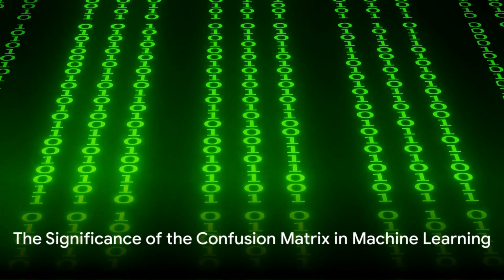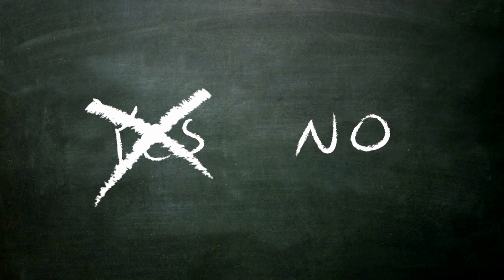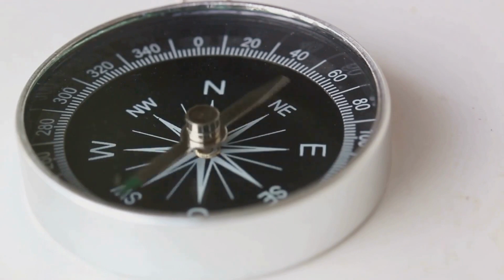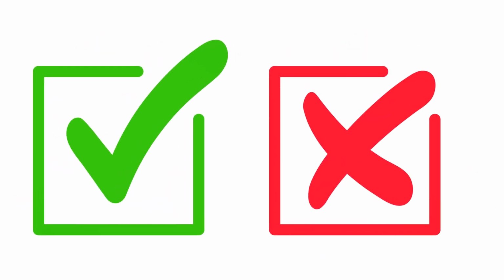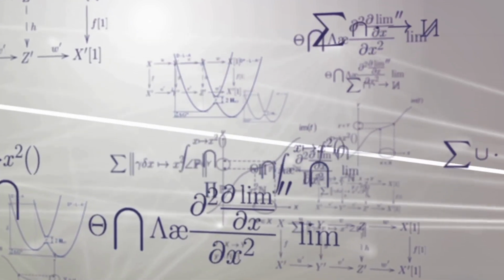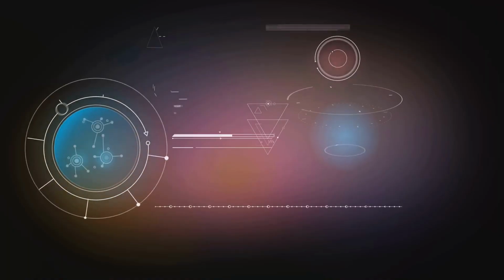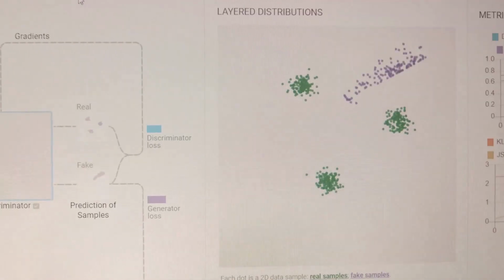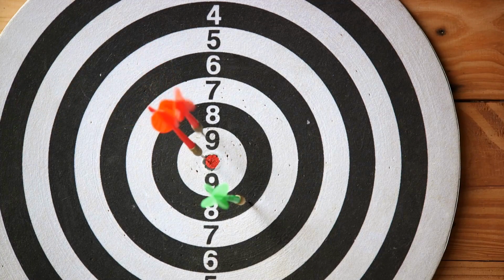Decoding the Confusion Matrix: A Machine Learning Guide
The confusion matrix is a crucial tool in the fields of machine learning and artificial intelligence. It serves as a visual representation of an algorithm's performance, particularly in supervised learning scenarios. Unlike accuracy alone, the confusion matrix offers a more comprehensive analysis of a classification model's efficacy by incorporating additional metrics such as true positives, true negatives, false positives, and false negatives. These metrics play a pivotal role in evaluating accuracy, precision, recall, and the F1 score of the model.

OUTLINE:
00:00:00 The Significance of the Confusion Matrix in Machine Learning
00:02:01 Breaking Down the Confusion Matrix
00:04:01 Interpreting the Confusion Matrix
00:06:05 Key Takeaways about the Confusion Matrix

By providing a detailed breakdown of a model's performance, the confusion matrix helps to reduce ambiguity and guide towards more effective solutions. It acts as a compass that ensures the focus is not solely on achieving high accuracy but also on building a truly effective model. Structurally, the confusion matrix consists of four components: true positives, true negatives, false positives, and false negatives. True positives indicate instances where the model correctly predicts the positive class, while true negatives represent instances where the model accurately predicts the negative class. On the other hand, false positives reflect instances where the model incorrectly predicts the positive class, and false negatives indicate instances where the model inaccurately predicts the negative class.

By presenting a snapshot of a model's performance, the confusion matrix reveals where it succeeds and where it makes mistakes. It moves beyond simple accuracy measurements and aids in understanding the strengths and weaknesses of the model. Each element of the matrix tells a story about the model's correct and incorrect predictions, providing valuable insights into its performance.

Additionally, the confusion matrix can also help identify issues related to class imbalance in a model. If the model struggles with the minority class, it may indicate a class imbalance problem that requires attention. Interpreting the confusion matrix assists in diagnosing the model's performance and guides the necessary steps for improvement. It acts as a compass in the complex landscape of machine learning, providing direction and insight.

The confusion matrix holds more significance than just being a grid. It is a key resource for understanding the performance of a machine learning model, delving into accuracy, precision, recall, and the trade-offs between them. By moving beyond simple accuracy calculations, the confusion matrix encourages a nuanced evaluation of model performance and facilitates informed decision-making.

In summary, the confusion matrix is an essential tool in machine learning and AI. It offers a detailed analysis of a classification model's performance, guides effective solutions, provides insights into accuracy, precision, recall, and the F1 score, helps identify class imbalance issues, and aids in building better models by encouraging a more nuanced view of performance.